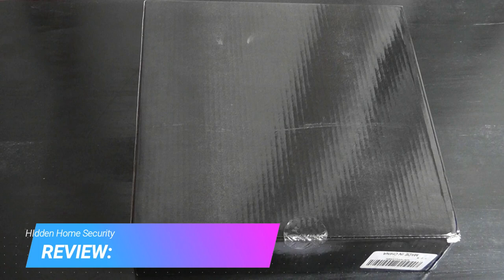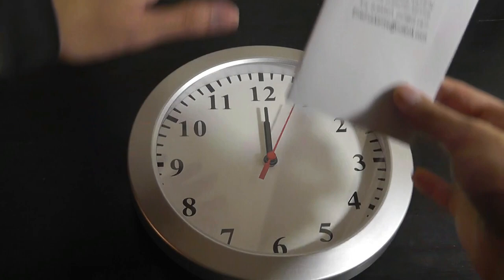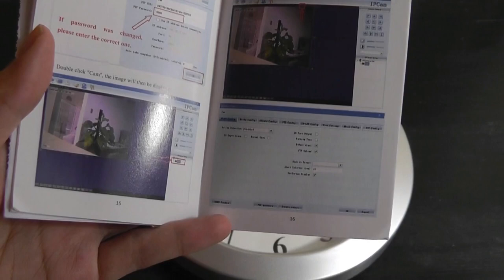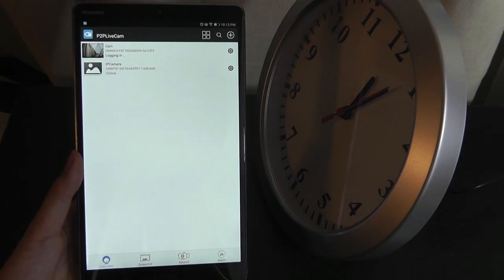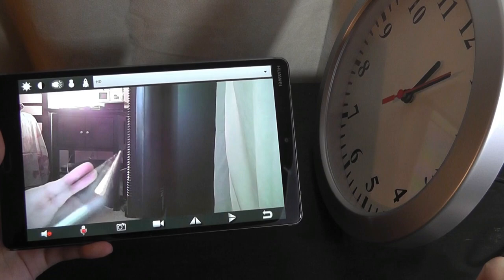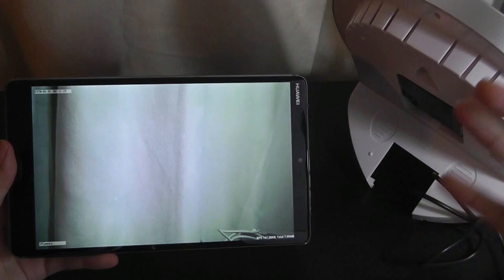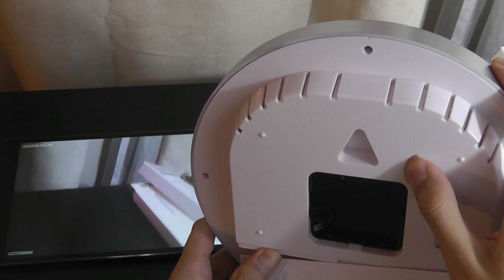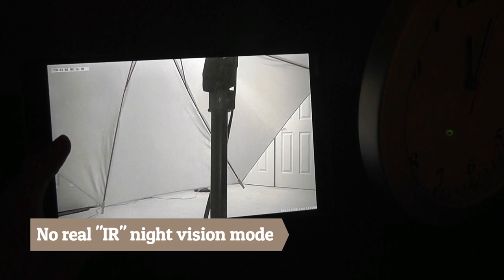REVIEW: Wi-Fi Spy Hidden Camera Clock [Home Security]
1080P WiFi Hidden Camera Wall Clock Spy Camera

Details:
UNIQUE DESIGN WIFI HIDDEN CLOCK CAMERA: This is a 1080P wireless spy home security clock camera (8.7 in) with invisible lens. You can hang it on the wall or stand on the desk, it is completely inconspicuous while the camera is recording. Please note, audio recording is not included due to Federal Law.
REMOTE LIVE VIEW: This wall clock camera can be connected to your home 2.4 GHz WiFi internet network, by this way, you could remotely monitor your home from anywhere on your phone app, enjoy the comfort of being away from home while working or travelling outside. Support working while charging, you can monitor your house security 24/7.
HD 1080P VIDEO & SD CARD RECORDING: This nanny camera clock can also work without network, just need to insert a Micro SD card (max up to 64GB, Not included), then auto record and save videos every 3 minutes on the card after booting. You can easily adjust the video resolution (1080P, 720P, 640P), recording mode and loop record via phone app.
MOTION DETECTION ALARM: If someone comes around your house when you're not there, once the motion is activated, it will notify you alarm notifications and automatically capture 3 photos and save in app. Keep you informed with any accidents when you out home with this practical function.